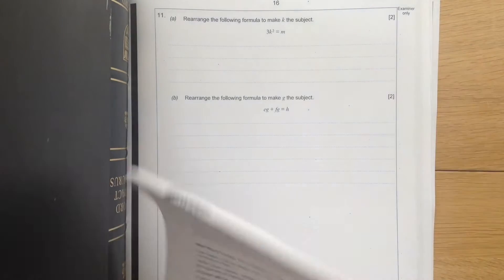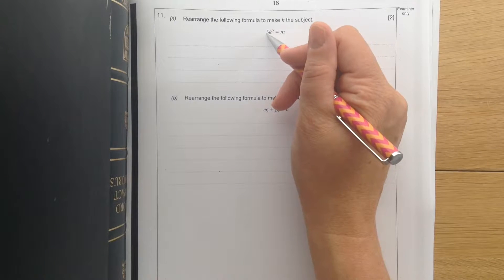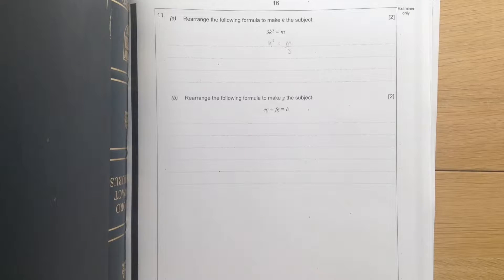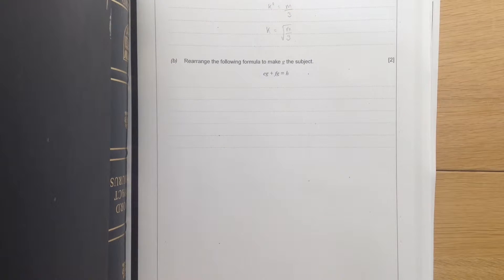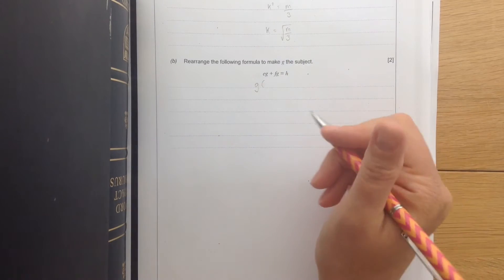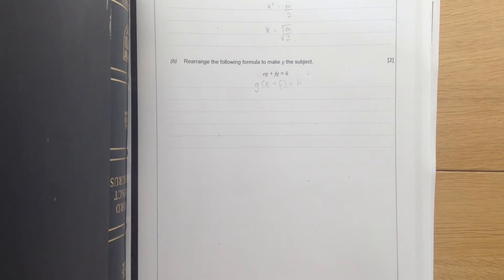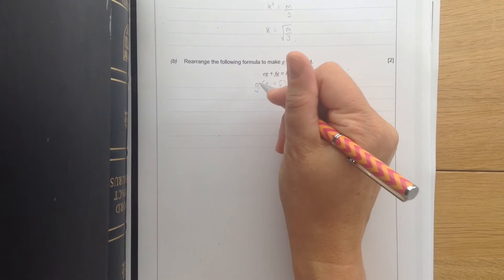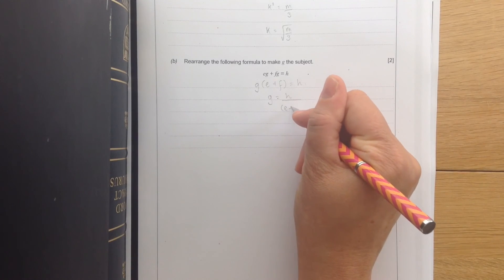P2 mathematics, intermediate tier Q11, higher tier Q6. Change the subject